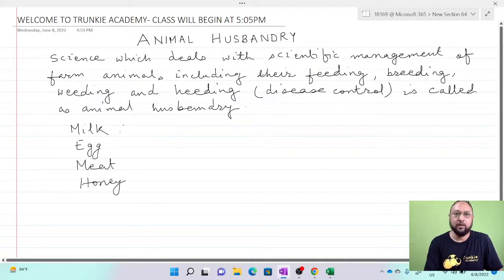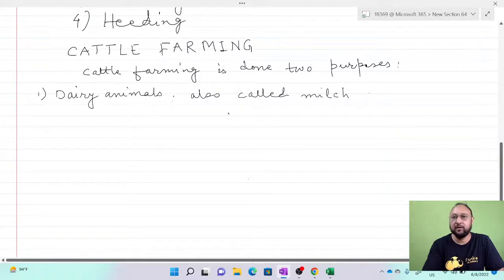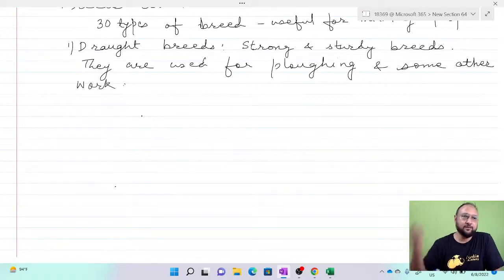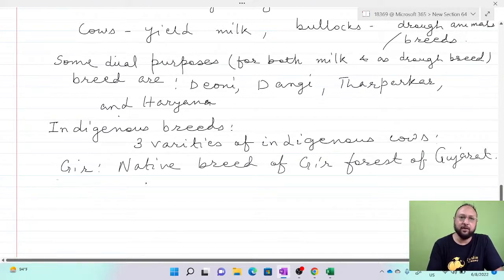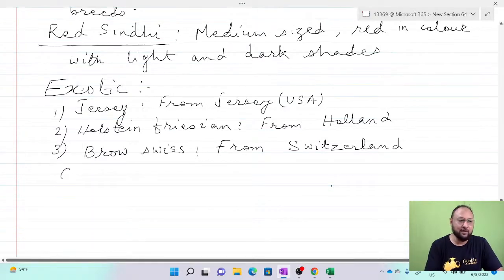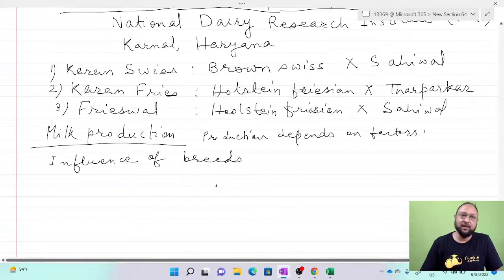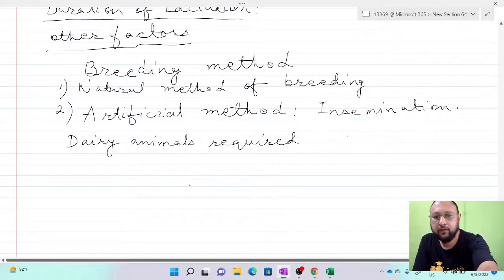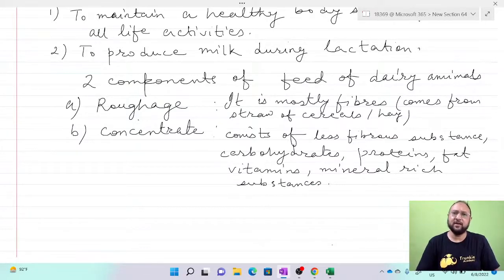Trunkie Academy - Biology Live Stream